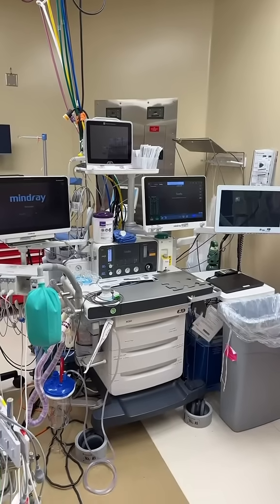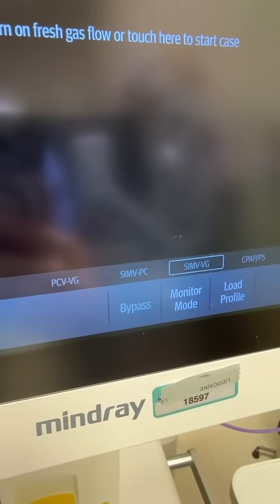The machine that keeps you alive and under anesthesia during surgery! The Anesthesia machine!